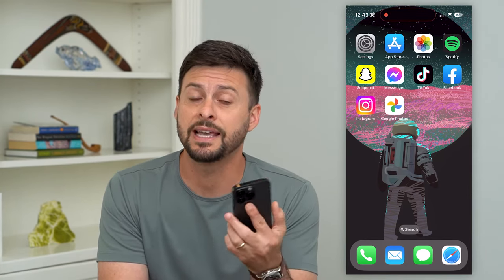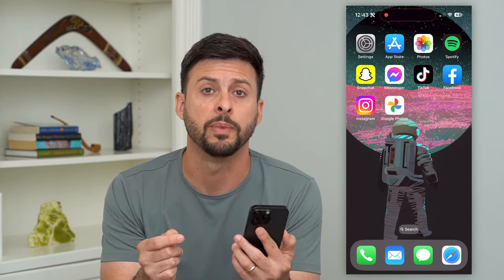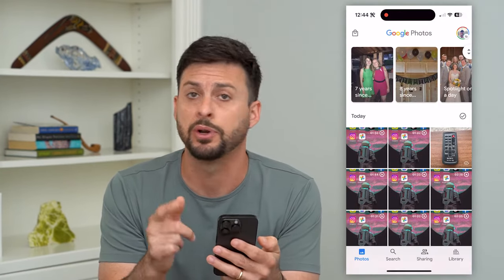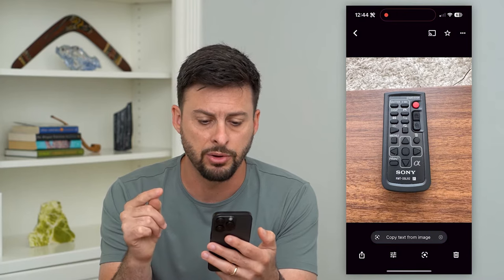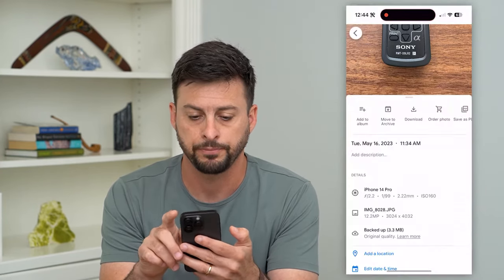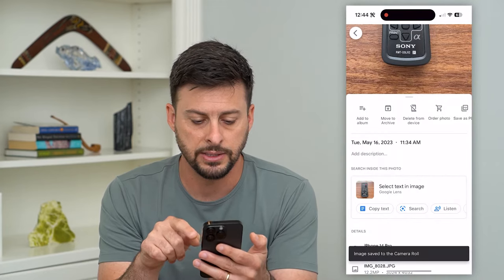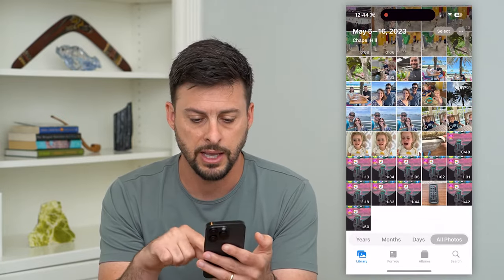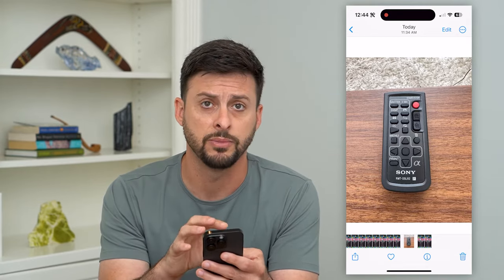How To Save Google Photos To Gallery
Let's save any photos or videos from Google Photos to your iPhone or Android gallery on your phone itself.